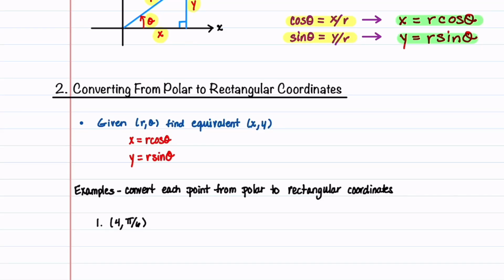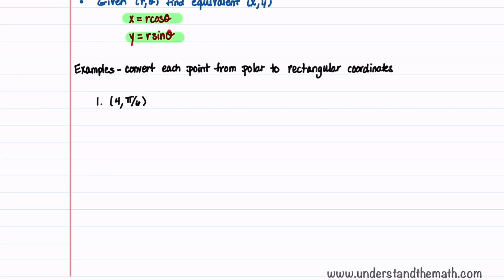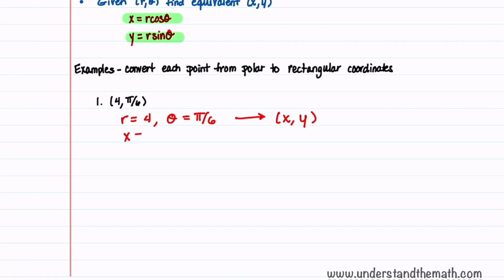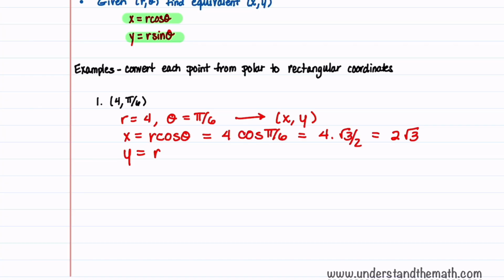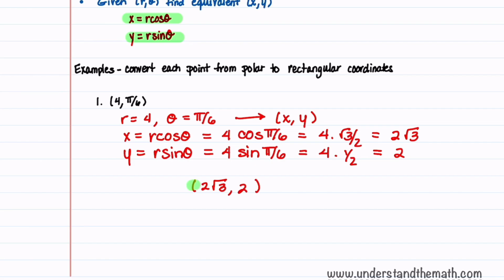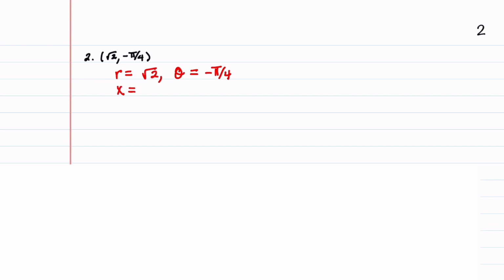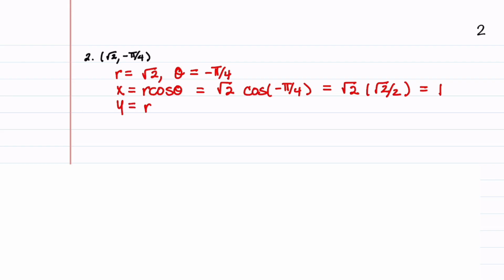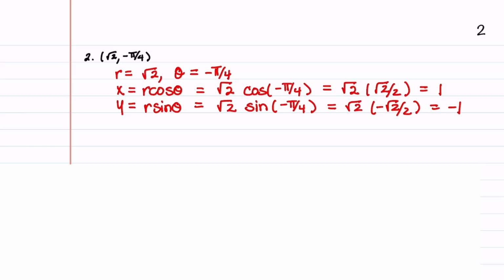How to Convert Polar Coordinates to Rectangular Coordinates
Learn how to convert polar coordinates (r,θ) to rectangular coordinates (x,y) using simple trigonometric formulas! This step-by-step video walks you through the conversion process using x = r cos(θ) and y = r sin(θ). We’ll apply these formulas to two examples and determine the correct quadrant for each point.

Examples Covered:
✅ Convert (4, π/6) from polar to rectangular coordinates
✅ Convert (√2, -π/4) from polar to rectangular coordinates
Strengthen your understanding of coordinate conversions and gain confidence in working with polar and rectangular forms!

📚 What You’ll Learn:
✔️ How to use trigonometric functions for coordinate transformations
✔️ How to determine the quadrant of a given point
✔️ How to apply the formulas x = r cos(θ) and y = r sin(θ)